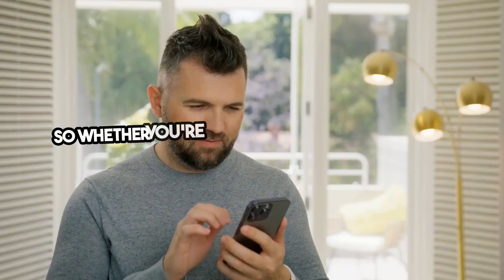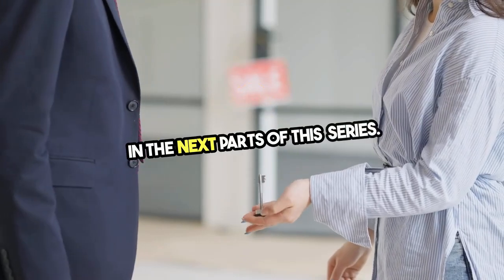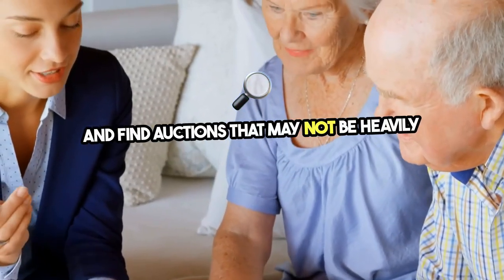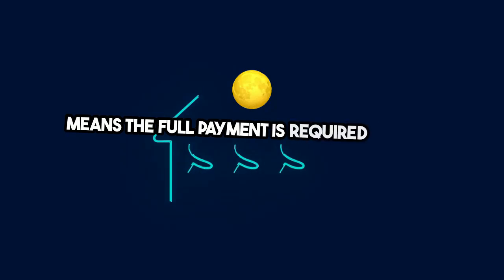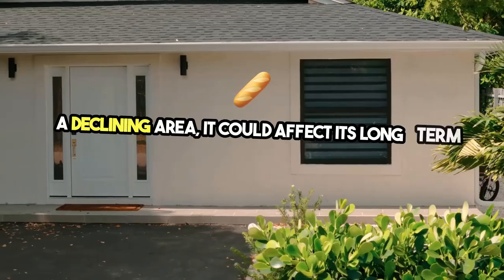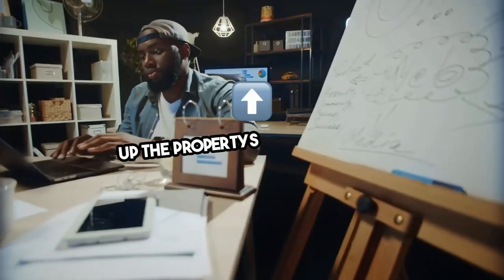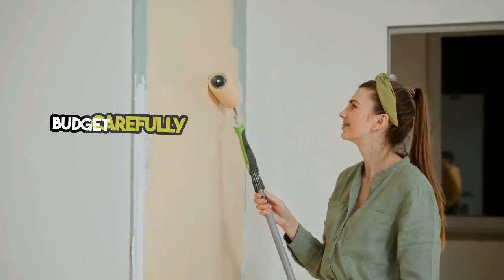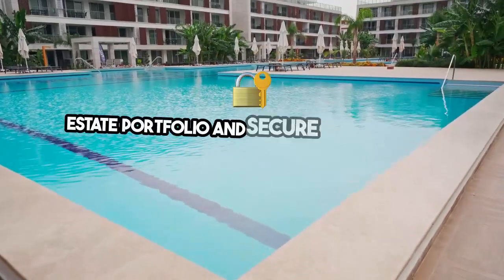Find INSANE Deals at Foreclosure Auctions! [2024]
Discover how to find INSANE deals at foreclosure auctions in 2024! In this video, we’ll take you through the step-by-step process of navigating foreclosure auctions, revealing tips and tricks to snag properties at unbelievable prices. Whether you’re a seasoned investor or just starting out, this guide will equip you with the knowledge you need to maximize your investment potential. Learn about the auction process, how to research properties, and what to look for to avoid common pitfalls. Don't miss out on the opportunity to secure your dream home or the next big investment!